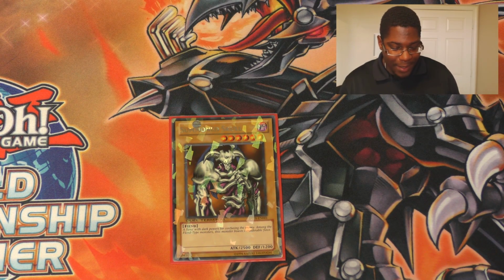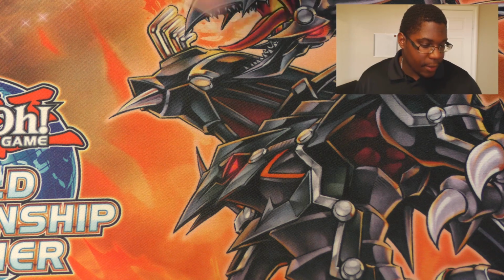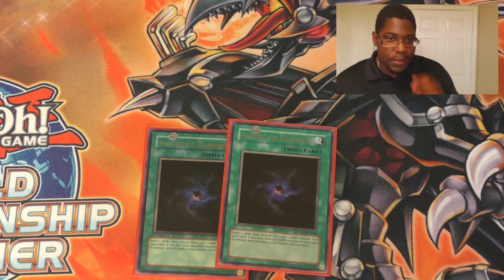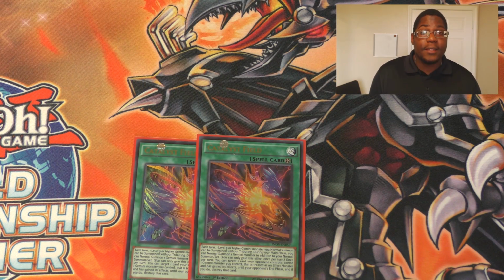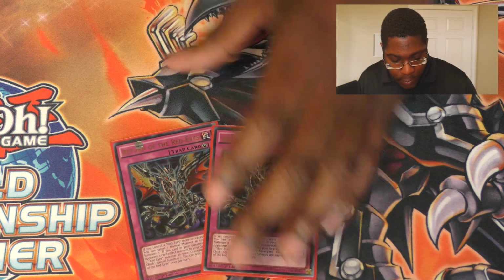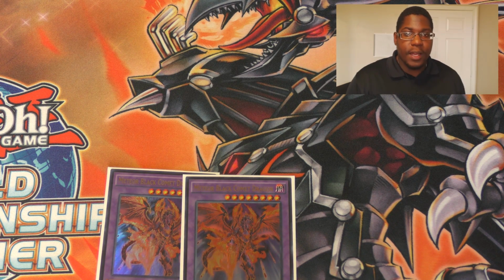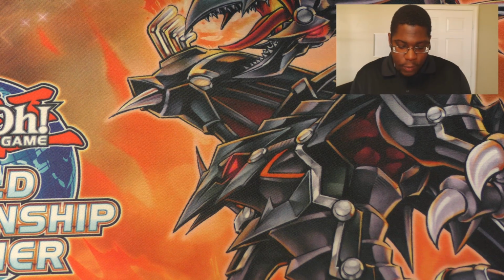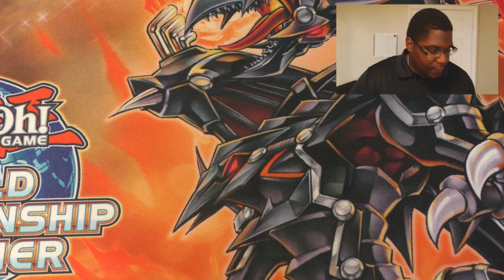Red-Eyes Black Dragon Deck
Here's Alec's build of Red-Eyes Black Dragon, complete with the new support from Invasion: Vengeance. It's the same deck we used in our theme duels! Hopefully you guys enjoy!

Enter for a chance to win a box of Invasion: Vengeance this month (November 2016). Winner will be announced on social media.

★ Check out TCGplayer for great deals on sealed and single products from all Trading Card Games!

★ If you like Team APS and want to show your support, consider buying an official playmat!

★ Follow the Facebook Fan Page for extra fan interaction, channel announcements, and behind the scenes content!